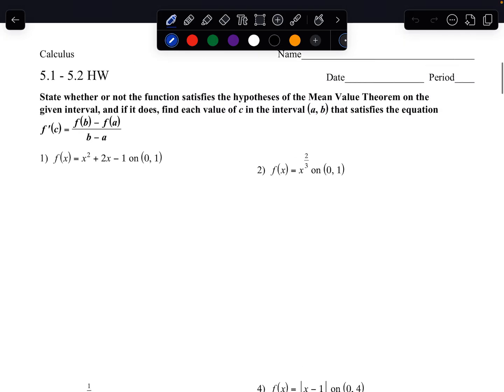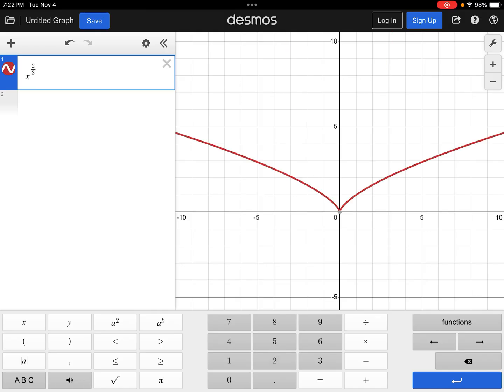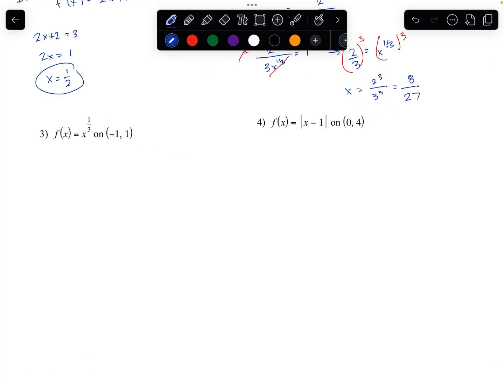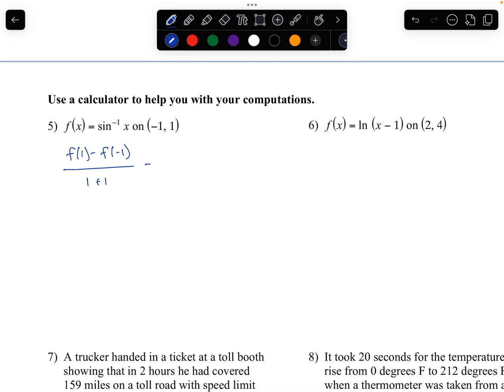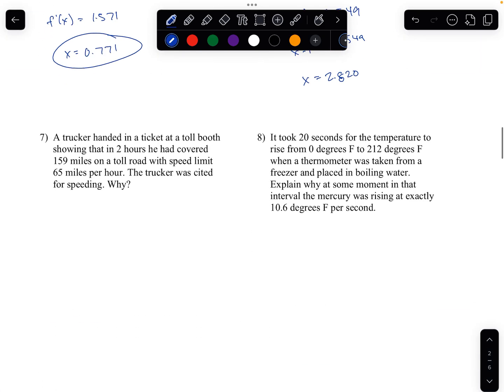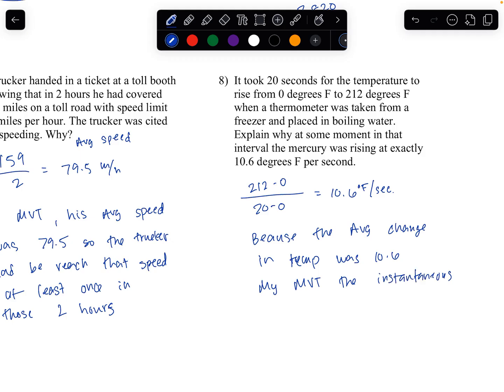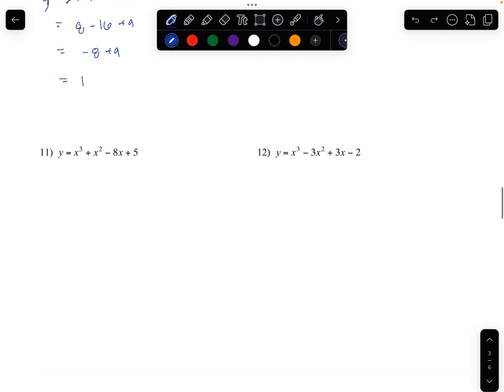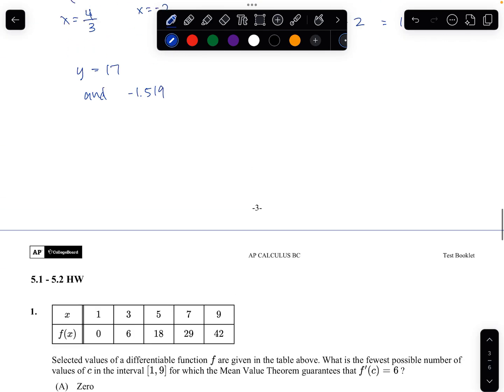5.1 - 5.2 HW